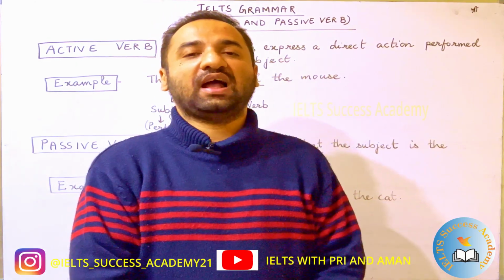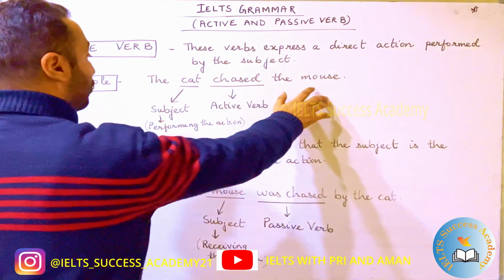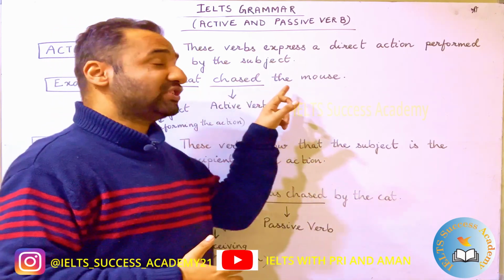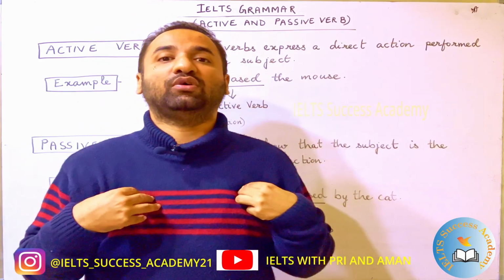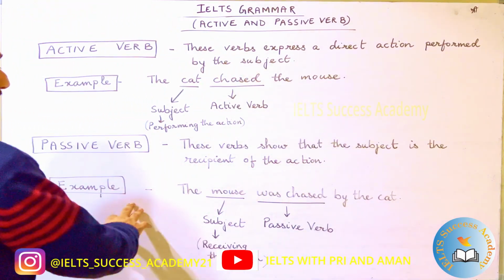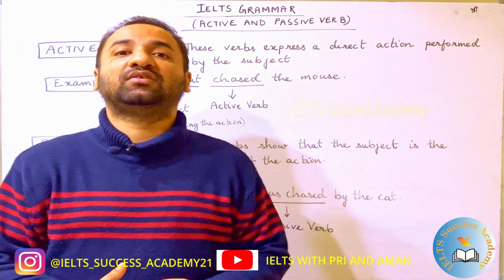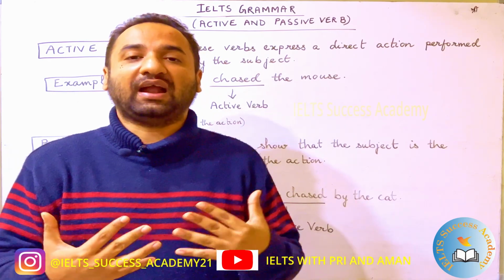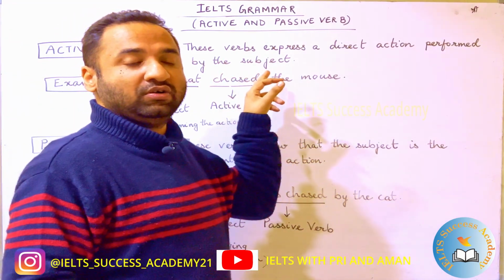IELTS - Active and Passive Voice Easy Tips and Tricks I IELTS with Pri and Aman